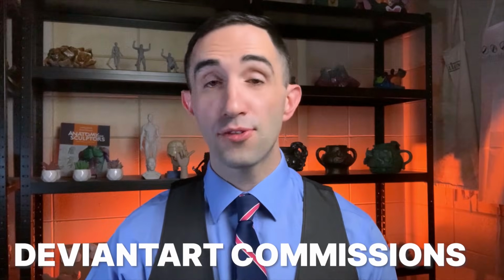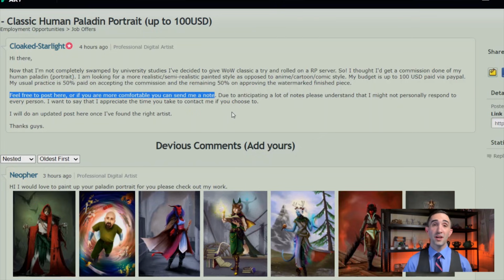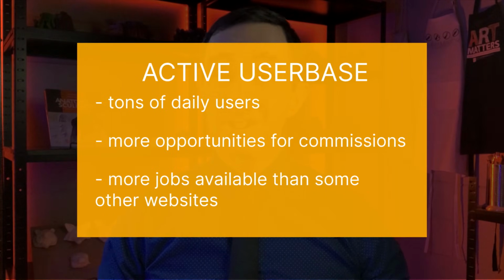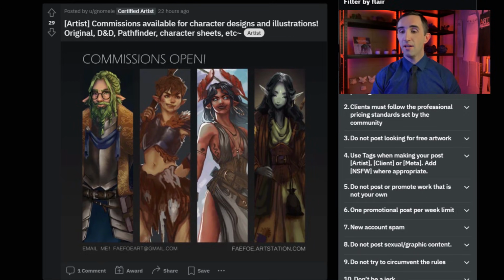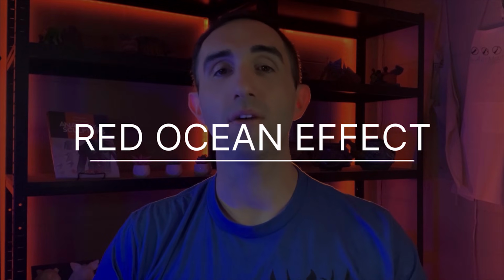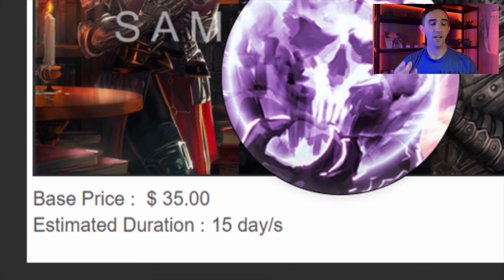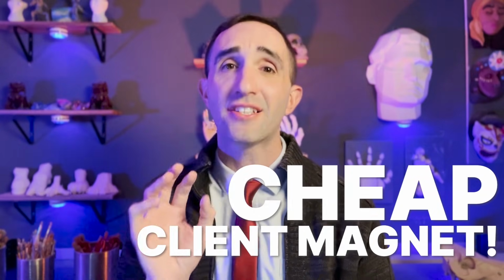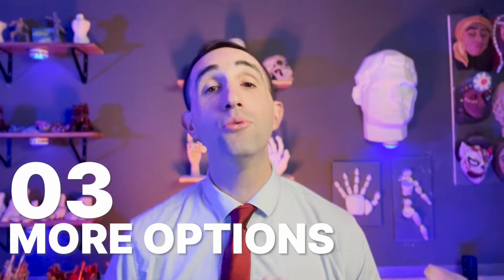WHERE to find art clients and higher paying art commissions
This is the best guide you'll ever find on where to find art clients and art commissions! Packed with real advice that has NOTHING to do with growing a following or being a social media slave, but instead, actionable things you can do to find art clients, how to get art clients, and get higher paying art clients. Also, learn where NOT to go for art commissions because they're hurting your potential.

Want to work with me in my one-on-one in my coaching system? Learn how joining my Art Mentorship program will help you achieve your personal and professional art goals. Apply here:

Here's a link for my contract, which you can download and tailor for you:

Do you have any questions? Anything you need clarified? Ask me in the comments! I ALWAYS answer your comments. No lame hearts and ignoring comments from this guy.

00:00 How to find art clients
0:22 Setting up art commissions to find the right clients!
4:30 First BEST place for art commissions
14:43 Second BEST place for art commissions
29:26 Don't go here for art commissions!!
41:41 The WORST new place for commissions